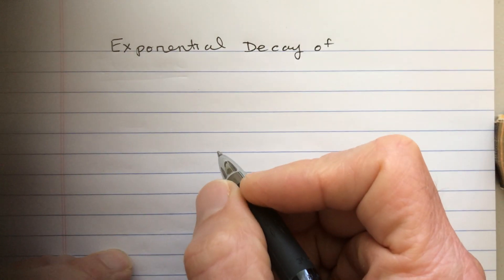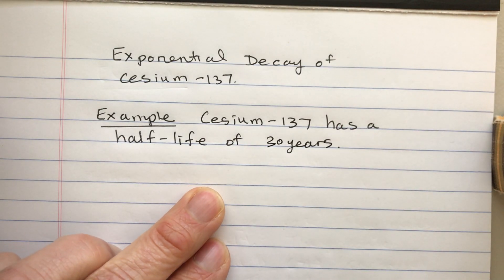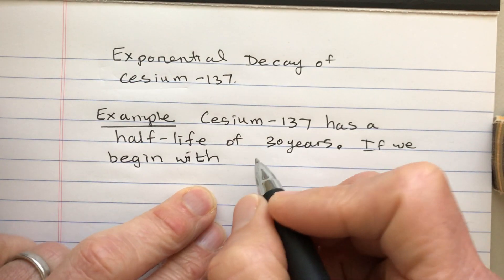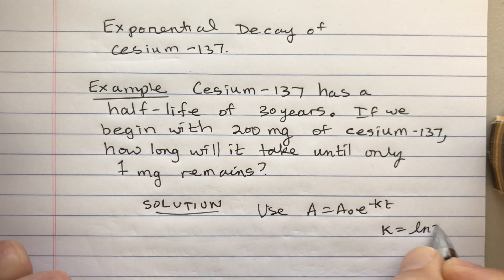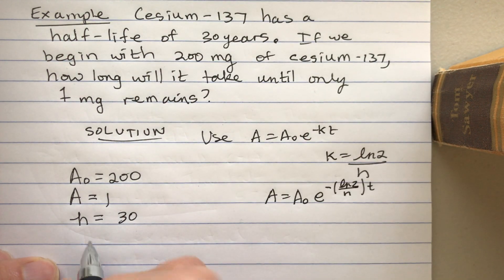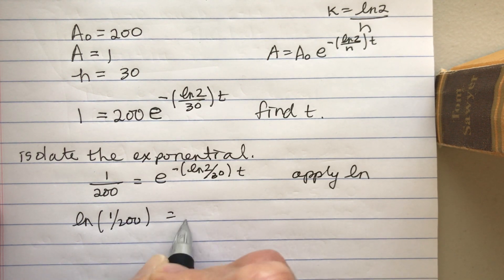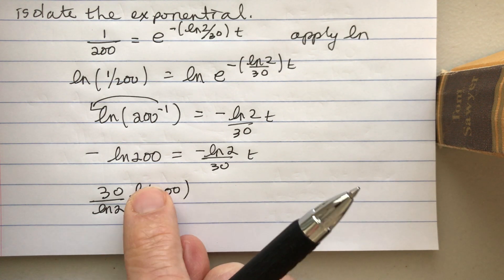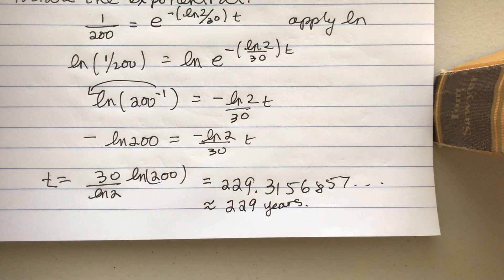Exponential Decay of Cesium-137